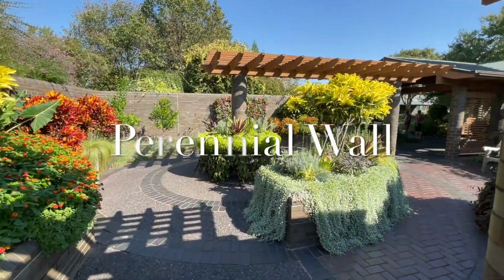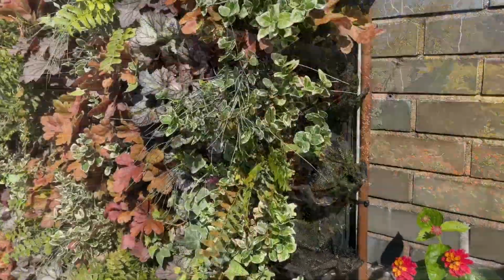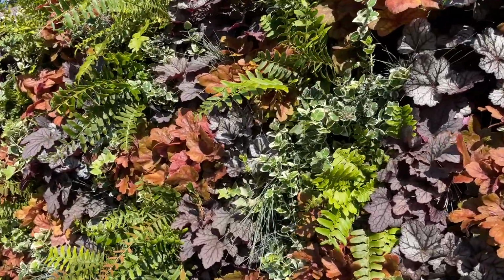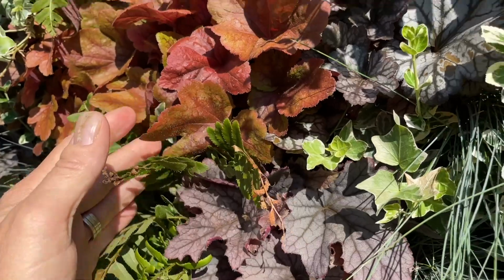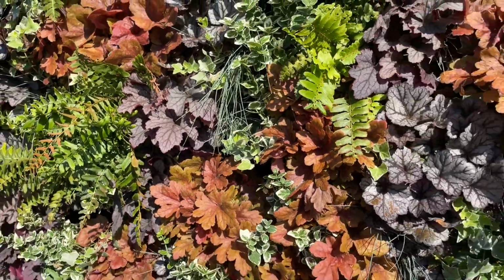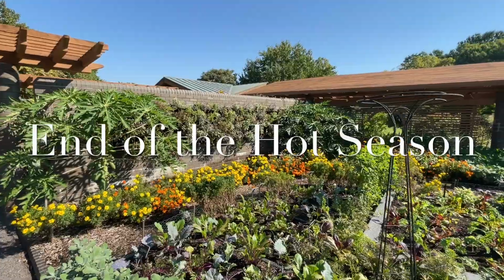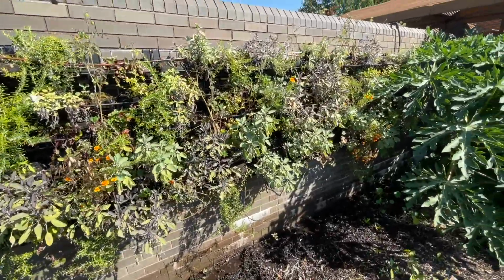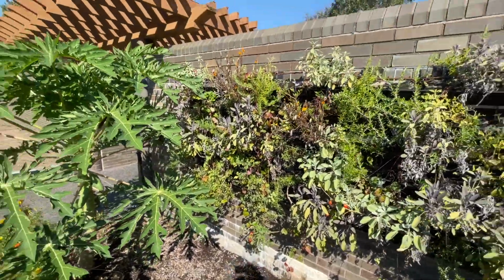MoBot Fall 21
Toured the Kemper Center for Home Gardening at the Missouri Botanical Gardens today. They have two Varden Vertical Garden Walls, with one planted in perennials and the other planted with garden greens and herbs. The ornamental vertical garden is planted seasonally and this years fall planting is stunning! Maybe the best work of living art we have seen! Take a tour for yourself if in Saint Louis this fall.